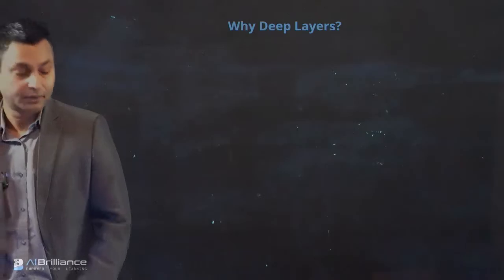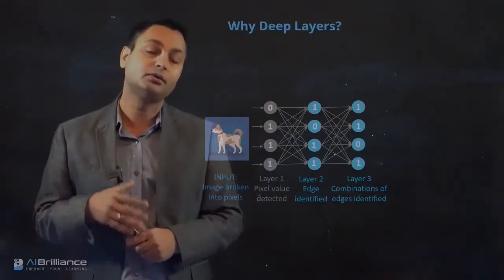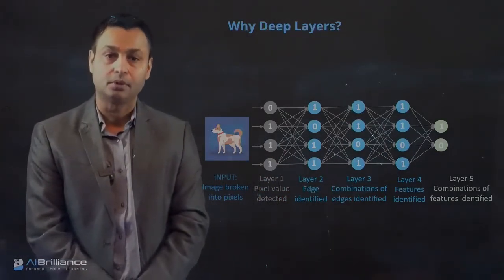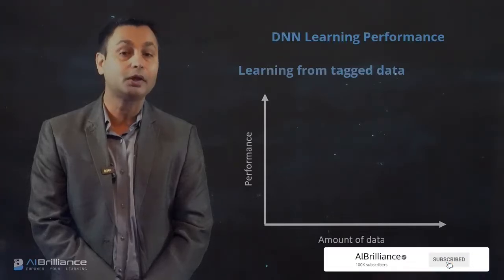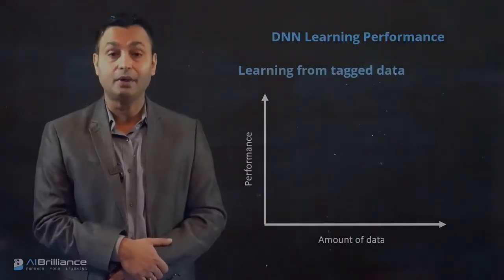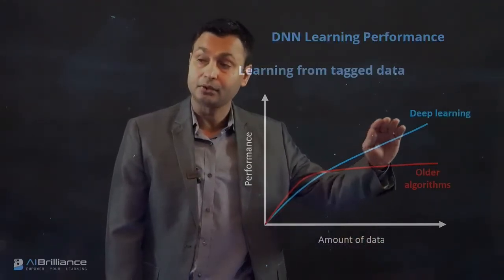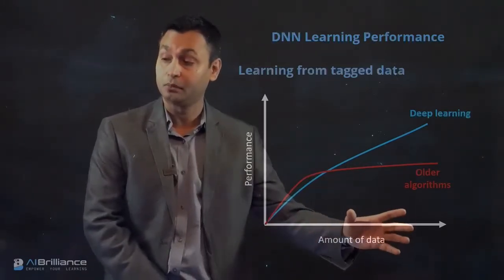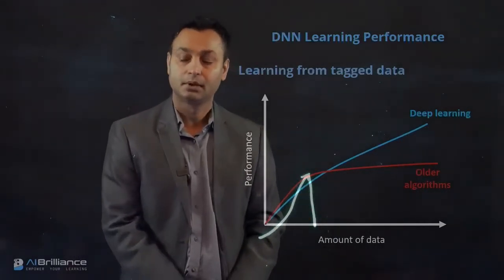Why deep layers ?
How do multiple hidden layers in neural network help improve performance when you have access to a large amount of data? Why multiple layers in NNs? What makes deep NNs more effective?